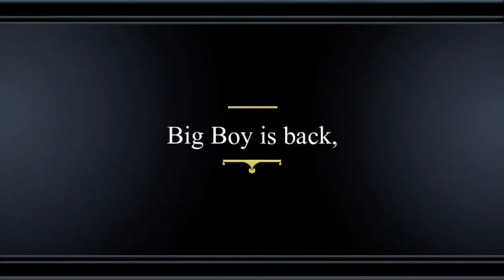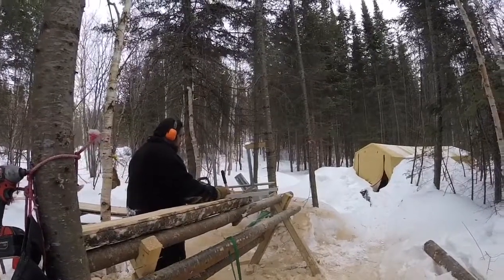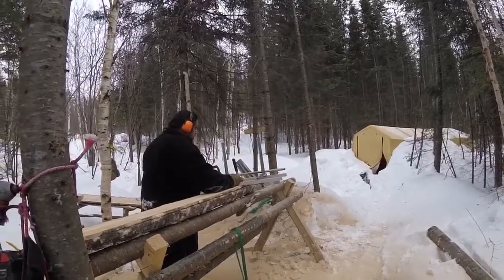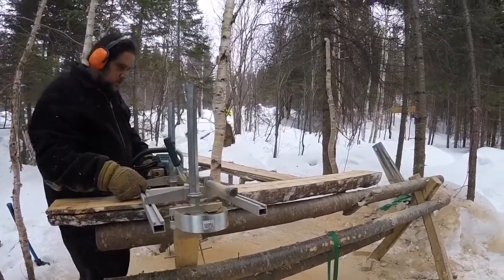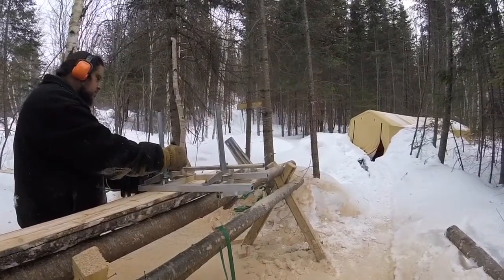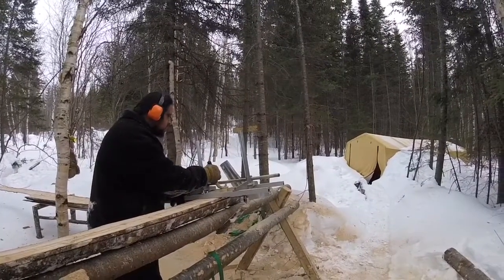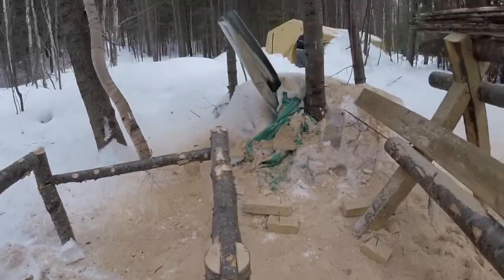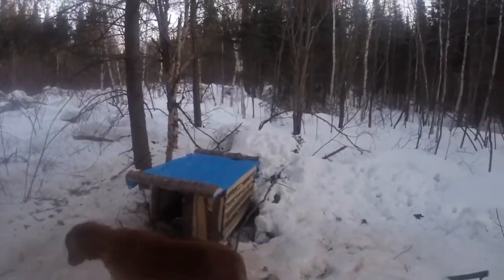Big Boy and the Dog House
Big Boy is a Makita 61cc chainsaw. Chainsaw milling boards for the roof and sides. A tarp was used to water proof the roof for Cooper.